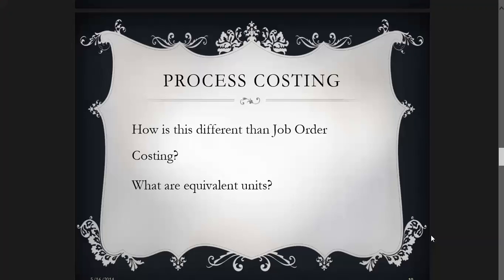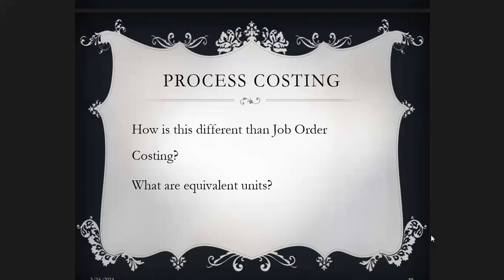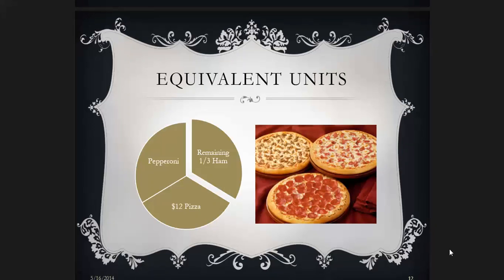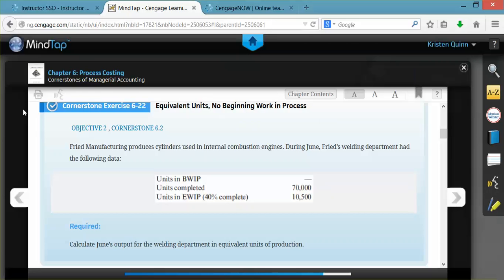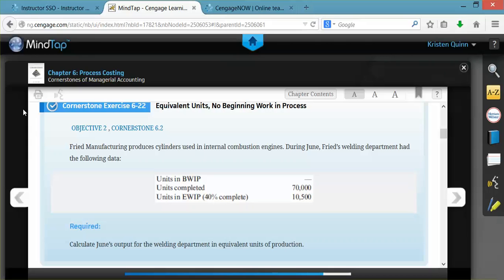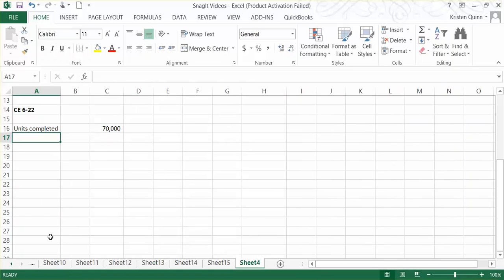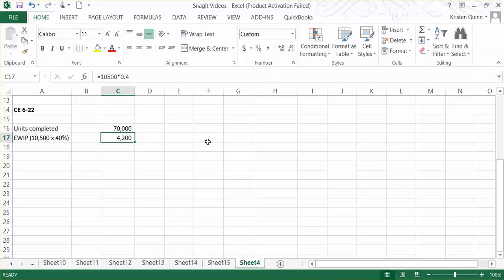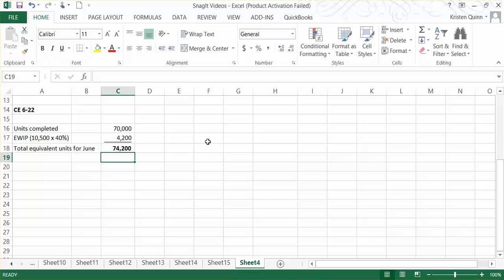Calculating Equivalent Units (No BWIP)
In this example I will explain the differences between job order costing and process costing, define equivalent units, and demonstrate how to calculate equivalent units using the weighted-average method.